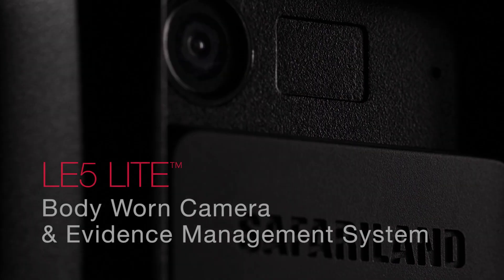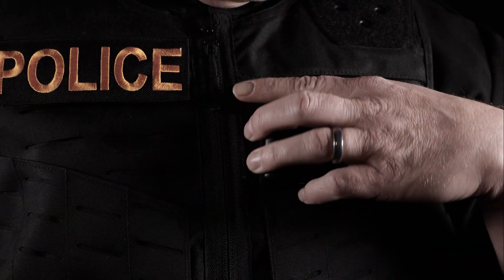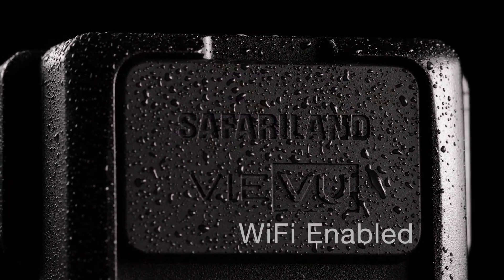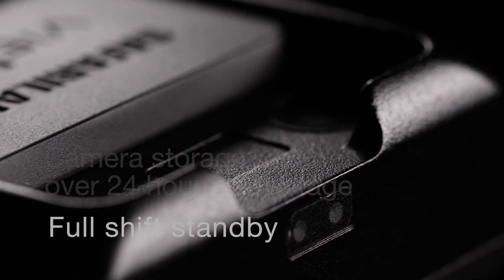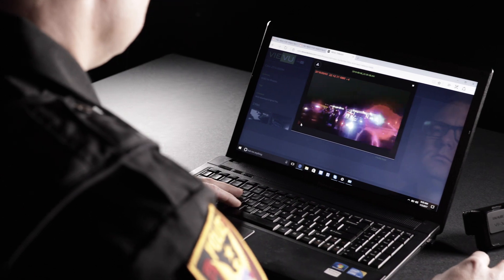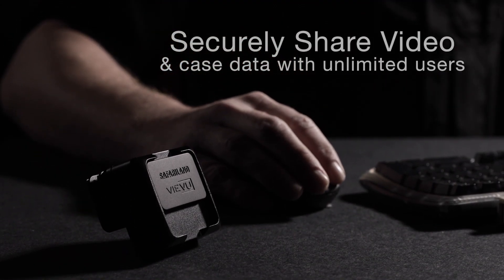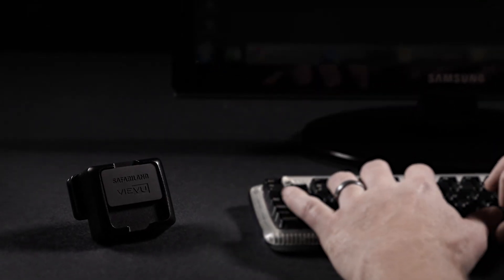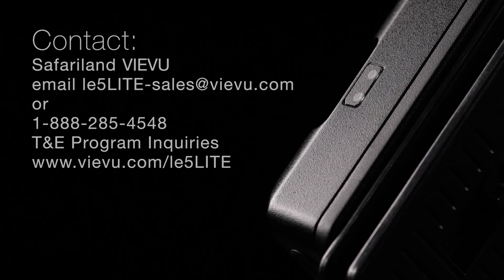Safariland VIEVU - LE5 LITE Body Worn Camera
The LE5 LITE™ addresses the many perceived barriers to adopting a sustainable and ongoing body-worn camera program. LE5 LITE™ delivers the best market value by combining the easiest to operate body-worn camera with #1 government storage platform — Microsoft Azure — to manage and share your agency’s video and case data.

LE5 LITE™ feature highlights:

- Undistorted, 95 degree field of view.
- Lightweight design.
- Weatherproof IP65 non-submersible.
- Full standby shift.
- Desktop and mobile platforms.
- Secure Microsoft Azure Government Cloud.
- Complies with FBI CJIS standards.
- Stores over 24 hours of footage.

The Trusted Leader in Evidence Management & Body-Worn Cameras.

VIEVU, a brand of The Safariland Group, helps law enforcement agencies in 17 countries to protect its officers and to build stronger communities through its future-proof, evidence management and body-worn camera system.

- In its 4th generation, the body-worn camera design continues refine as a result of feedback from officers themselves. Enhanced features include 95-degree Field of View, WiFi integration, continuous full-shift recording, and two form-factor sizes.

- Flexible storage options to ensure needs of all size agencies are met.

- Quick-to-deploy and easy-to-use evidence management software.

- Added value through best-in-breed partnerships in cloud storage, CJIS compliance, and wearable technologies.

- And a 50-year history of excellence — Together, We Save Lives.